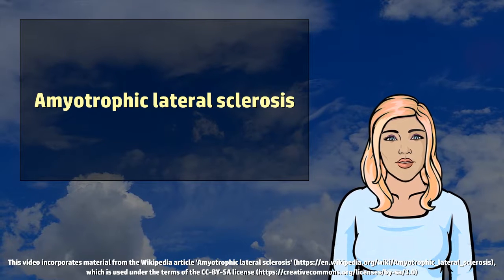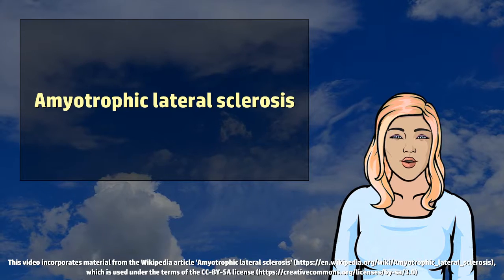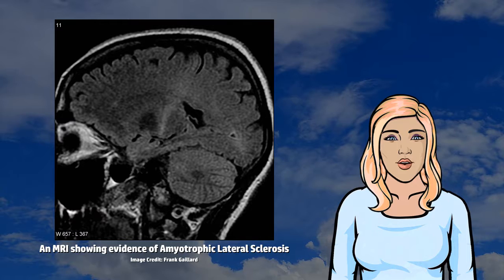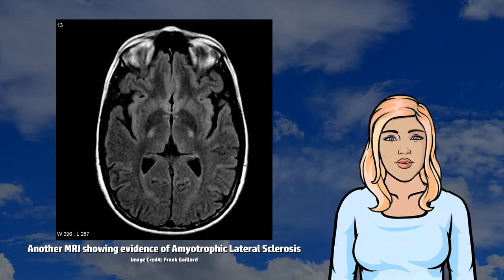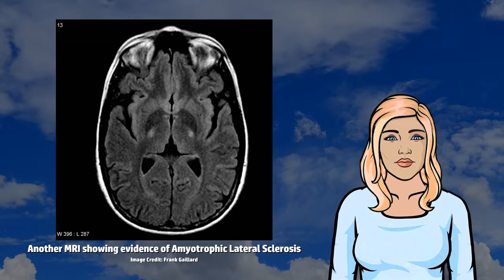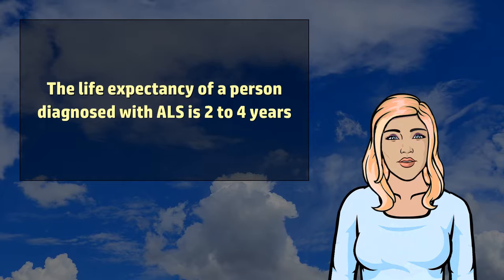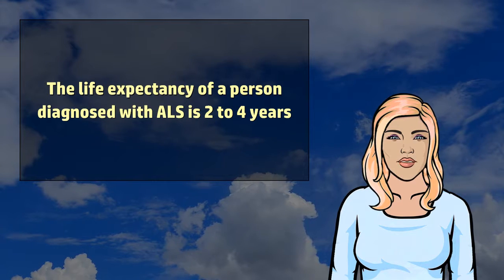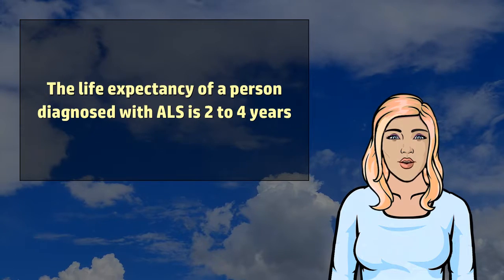Amyotrophic lateral sclerosis - Wikivids (2017)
Wikivids presents a brief video about Amyotrophic lateral sclerosis!